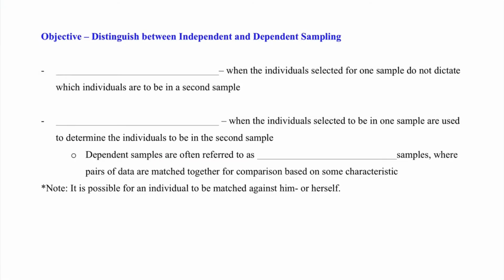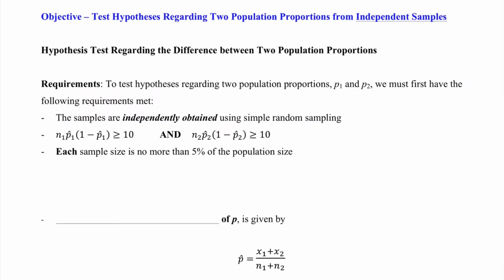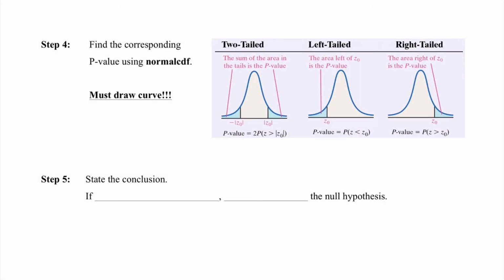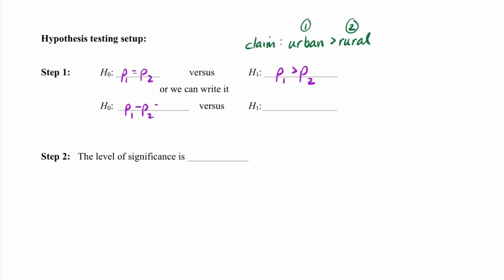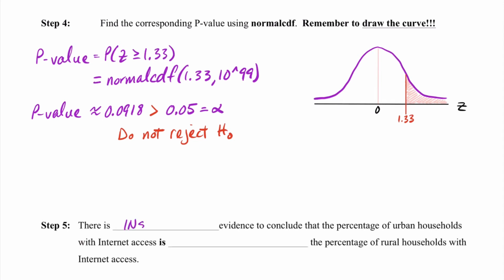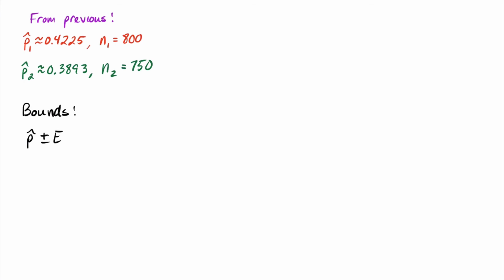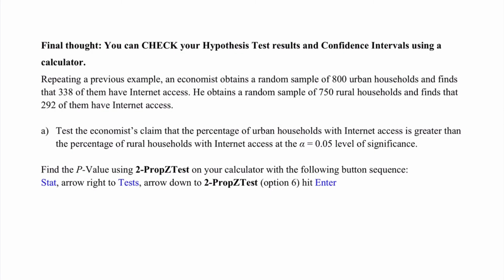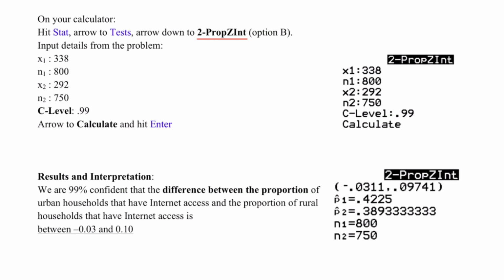Math 120 Section 11.1 – Inference about Two Population Proportions